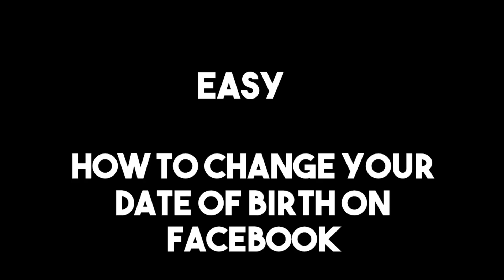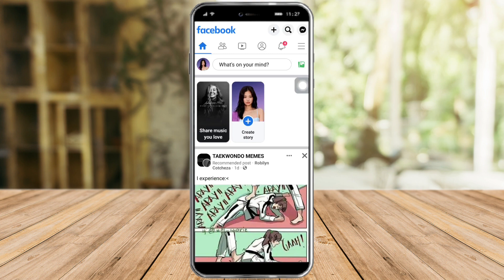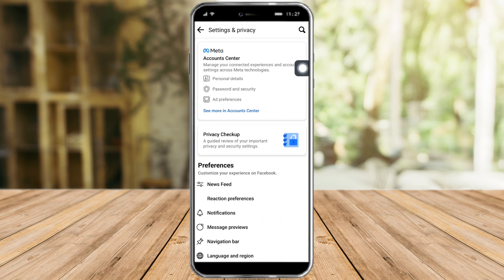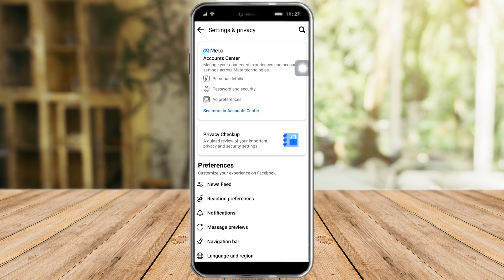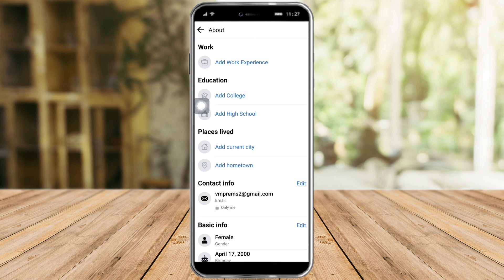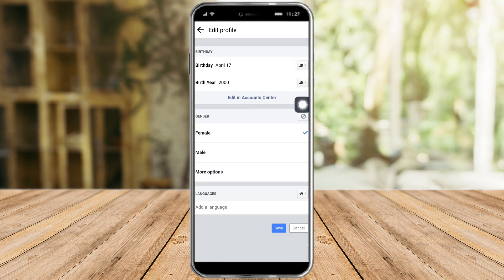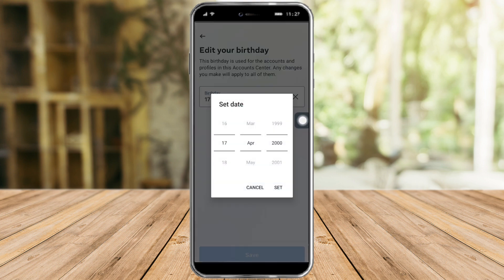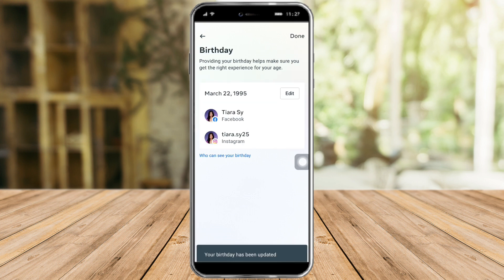How To Change Your Date Of Birth On Facebook [EASY]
How To Change Your Date Of Birth On Facebook

In this video I'll show you How To Change Your Date Of Birth On Facebook. The method is very simple and clearly described in the video. Follow all of the steps for a Facebook date of birth change.